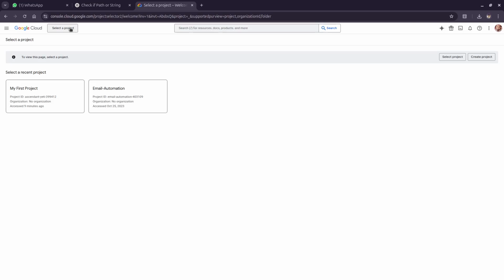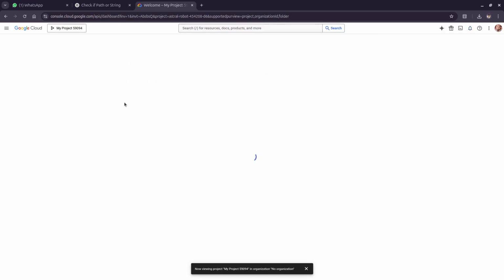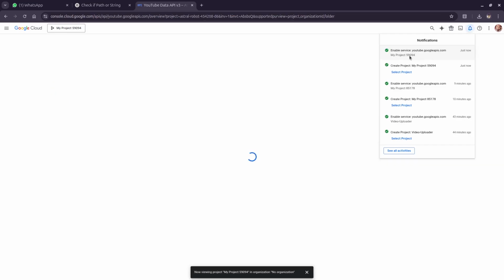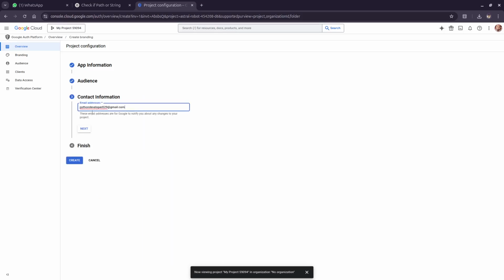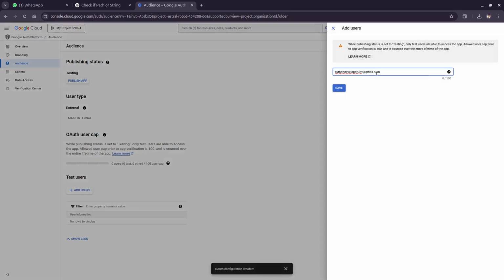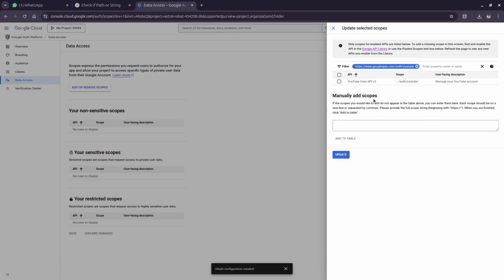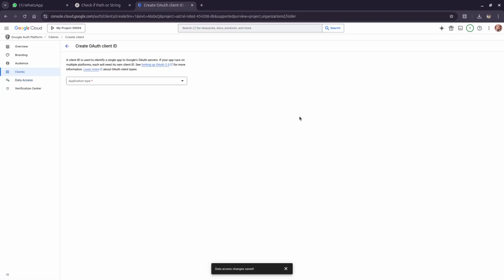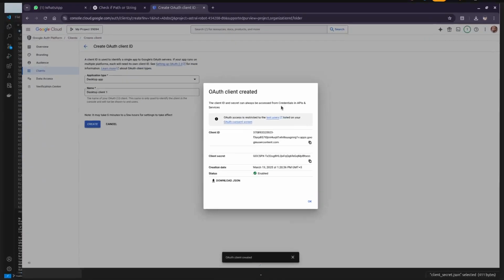Create Client Secret Key for YouTube | Video Upload Using Python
Today i am going to tell you how to get a client secret key from google cloud for YouTube, so that you can upload videos on you tube using your python script or application.